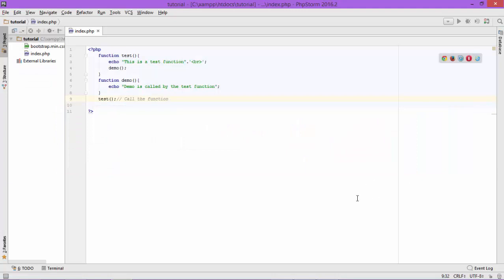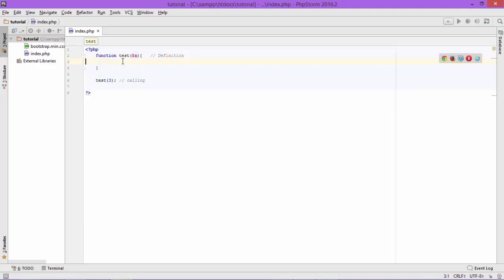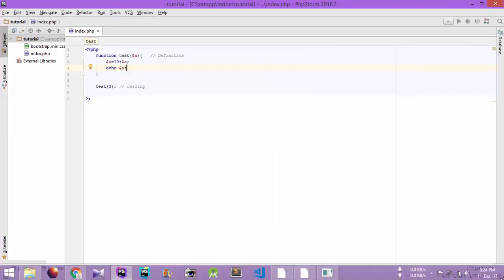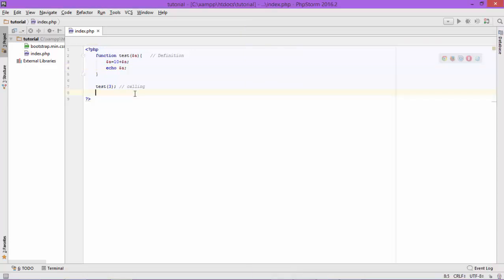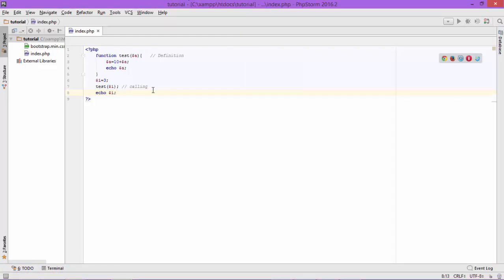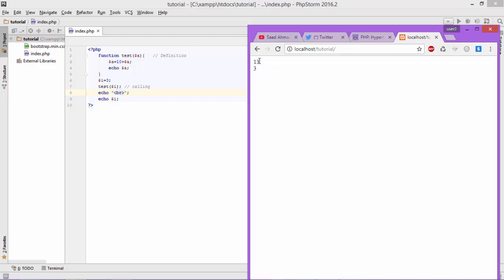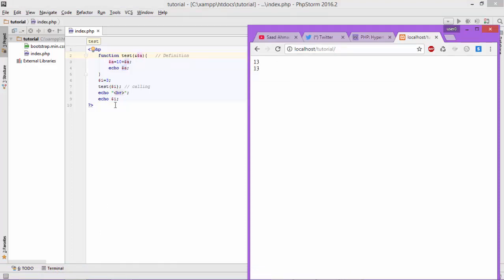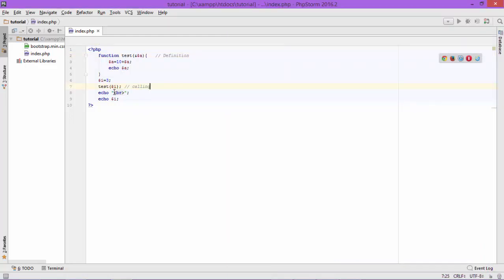PHP Tutorial: part 12 (Call by value AND Call by reference)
Hello Guys , welcome to your 12 php tutorial. In this tutorial you will learn Call by value AND Call by reference.

In Call by value whatever you do the source value, it's not change the outside of the function. Means the source language is not changed.
In Call by reference the source value is changed with any operation you done in program.

Watch the tutorial, You can easily understand.